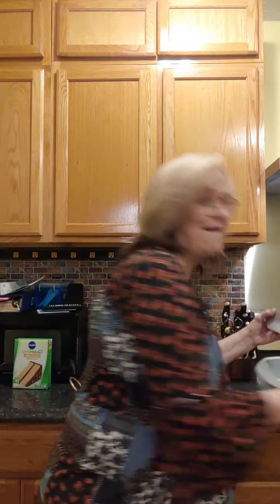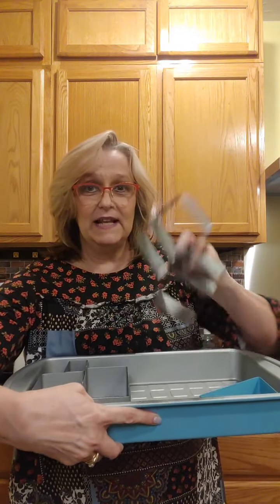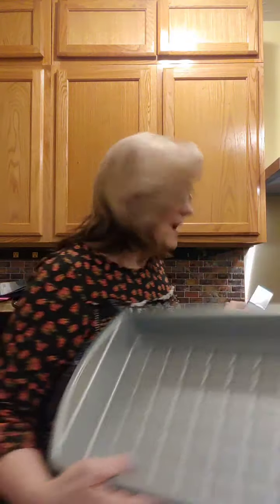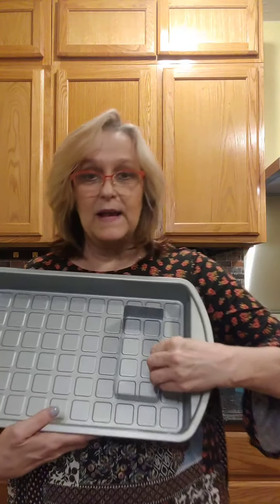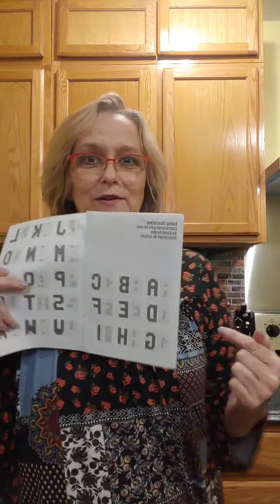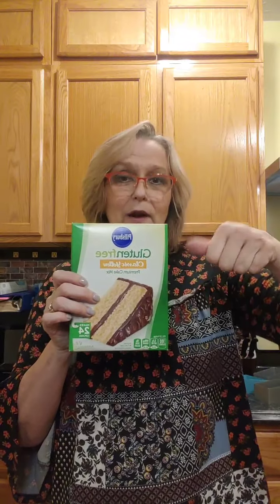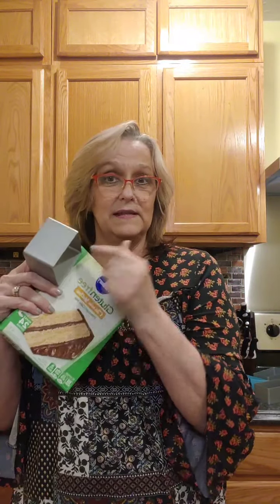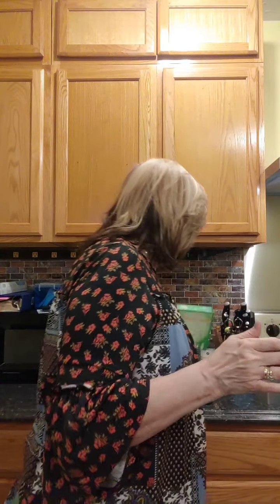Keeping It PC In The Kitchen with Barbara - Numbers & Letters Cake Pan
Pampered Chef Numbers & Letters Cake Pan Demonstration